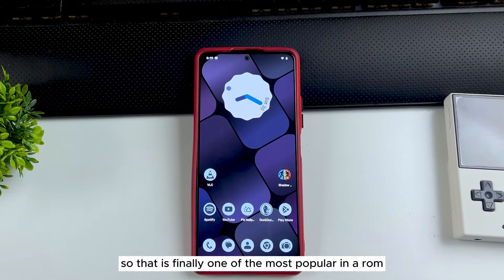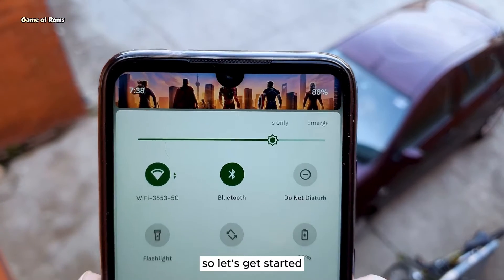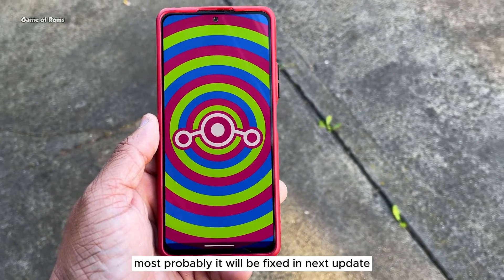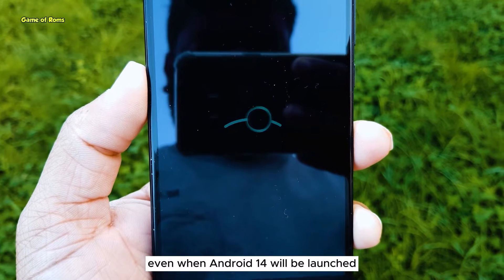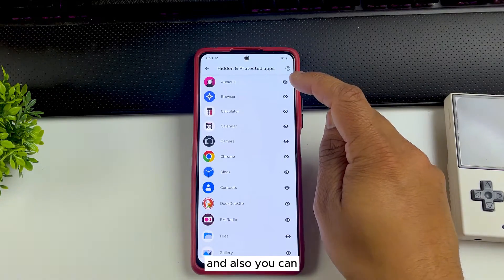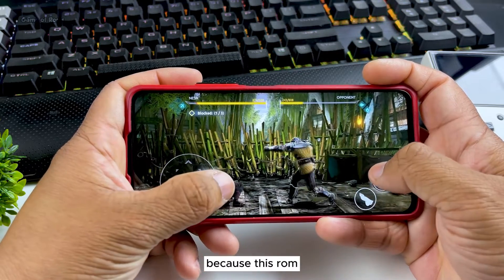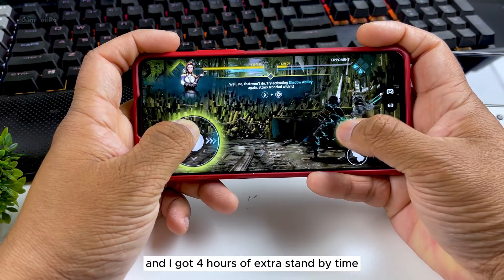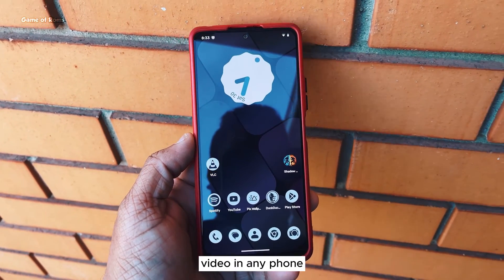Lineage OS 20 - Best Android Rom 2023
Android 14 Rom best android custrom LINEAGE OS 20 BEST ANDROID 13 & ANDORID 14 CUSTOM ROM full Review
Best android rom 2023

magisk modules magisk module top magisk modules